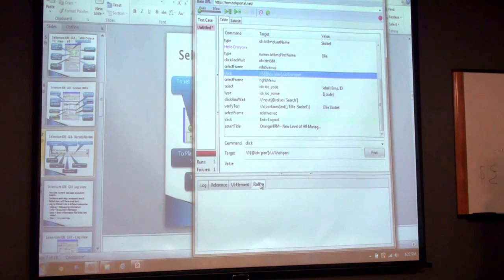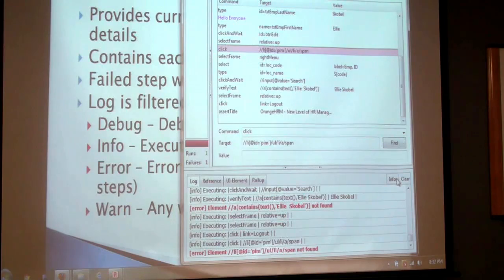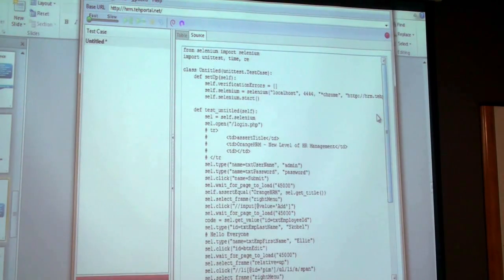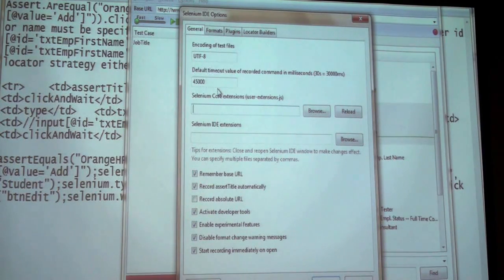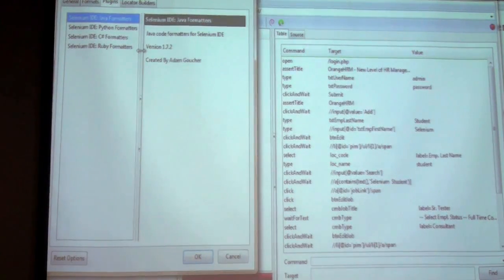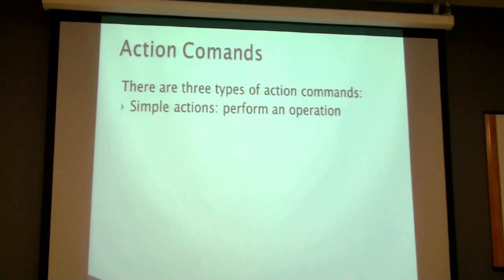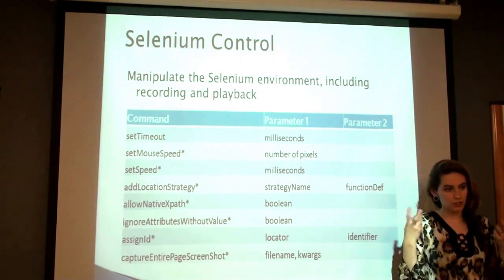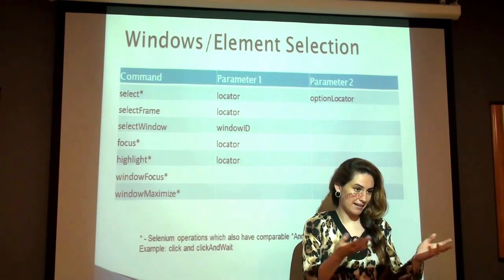Selenium 2-2 by Ellie